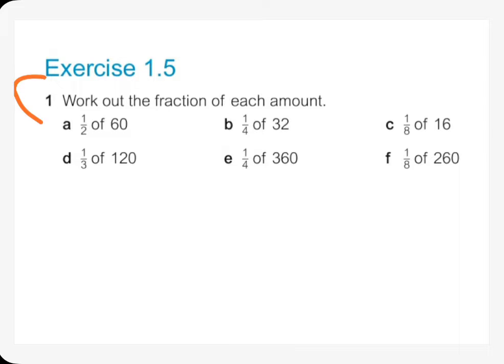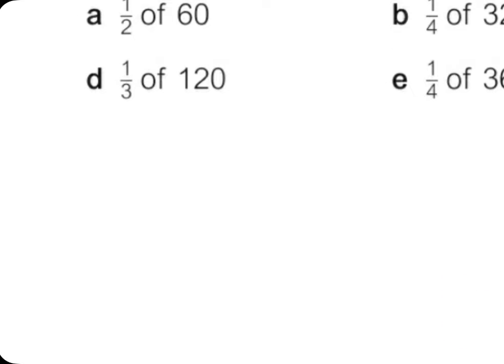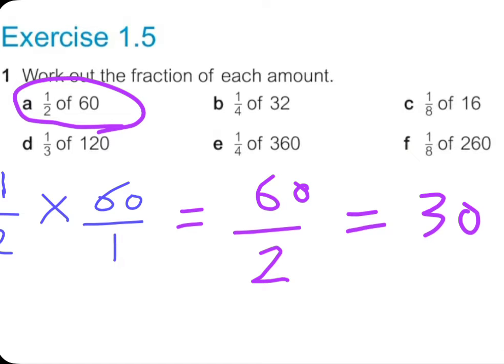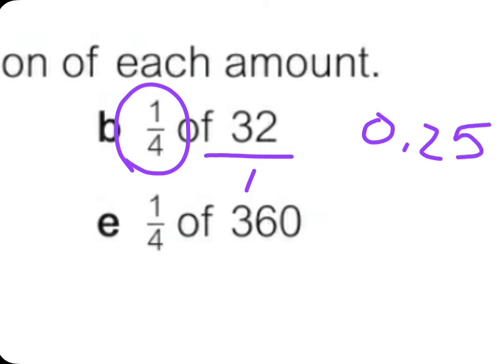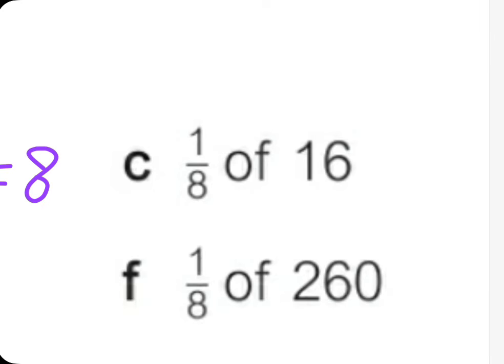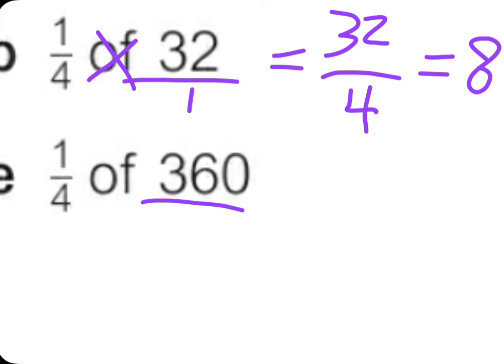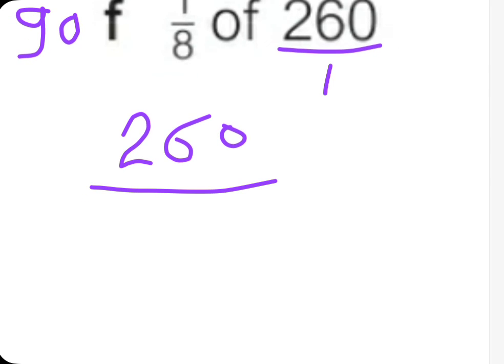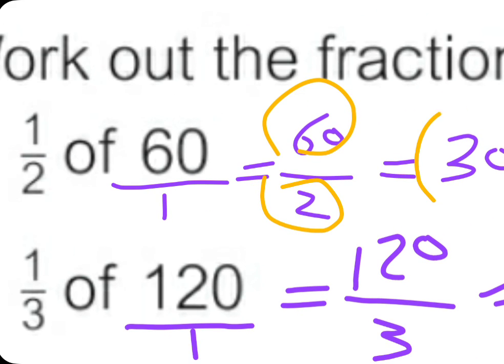1.5 Pie charts (fractions)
1.5 Pie charts